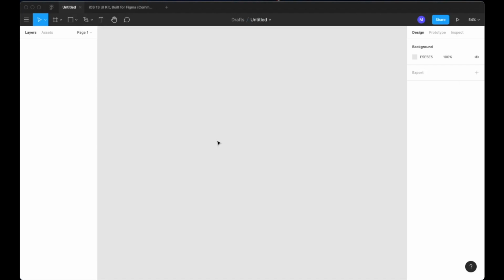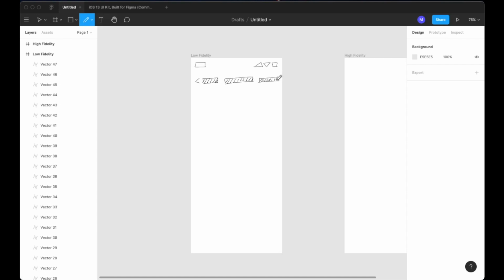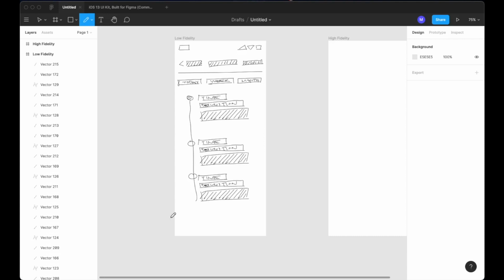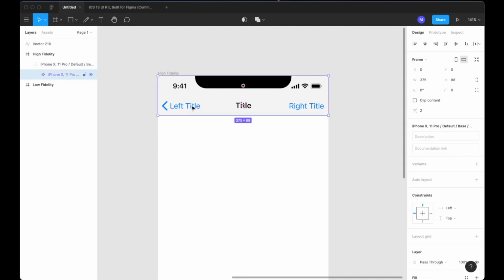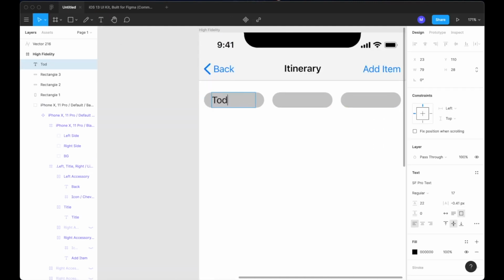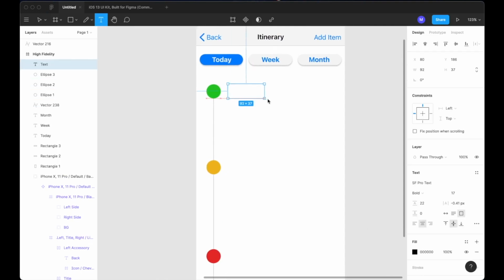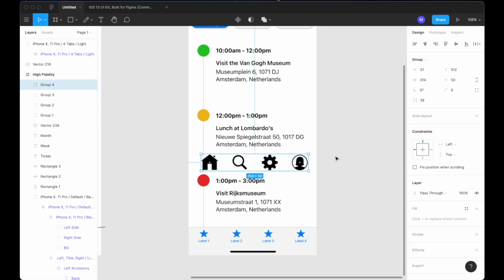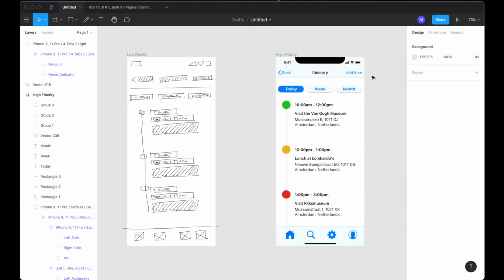[DailyUI #079] Itinerary - Low and High Fidelity Wireframe Process Video Made with Figma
Hey Everyone,

In this video, I will walk you through my process of creating low and high fidelity wireframes with Figma for the Daily UI #79 Itinerary design challenge. The principles that you'll learn from this video may be applied to other design software as well. If you would like to challenge yourself with DailyUI prompts, you can sign up

Chapters:
0:00​​ Intro
0:41​ Wireframe Setup
1:40 Low Fidelity Wireframe
3:50 High Fidelity Wireframe

Thanks,
Mike